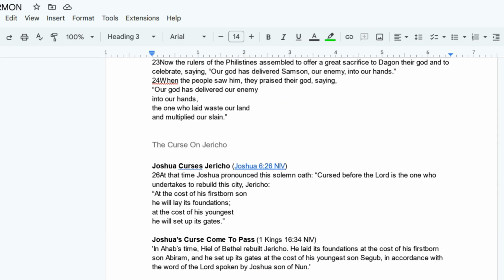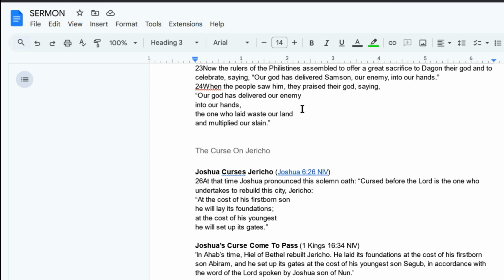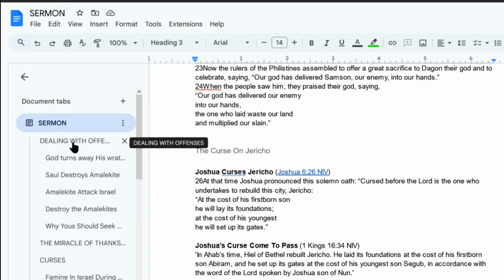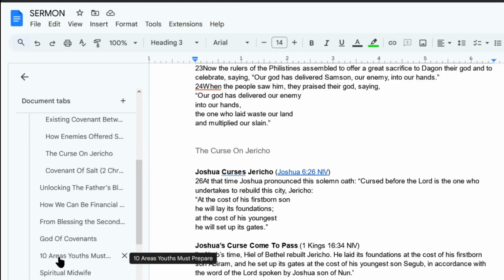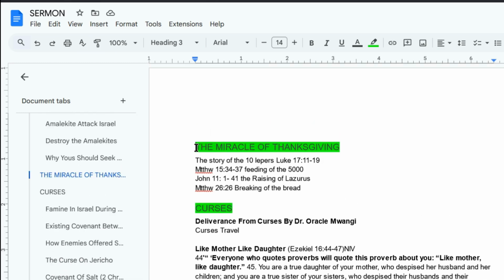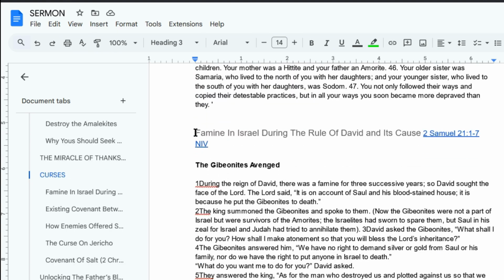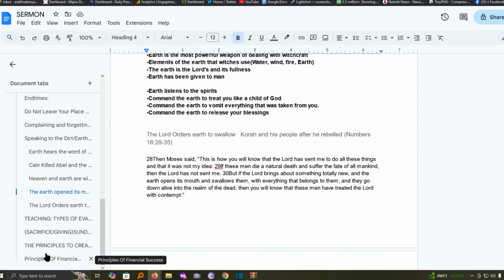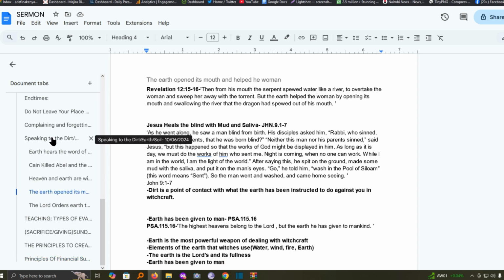How To Easily Navigate Google Document Using Headings And Subheadings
Tired of scrolling endlessly through long Google Docs? With headings and subheadings, you can organize your document and navigate it like a pro! In this tutorial, we’ll show you how to use the power of headings to make your document more structured, accessible, and easy to manage.

In this video, you’ll learn:
✅ How to create and format headings and subheadings
✅ Using the Document Outline feature for quick navigation
✅ Tips to maintain a clean and professional document structure
✅ Practical examples to apply in reports, essays, or projects